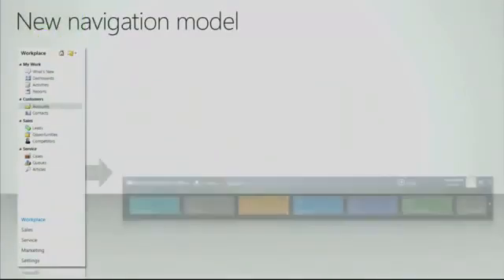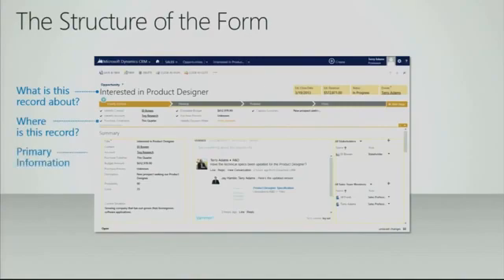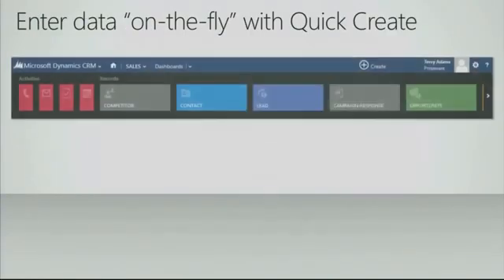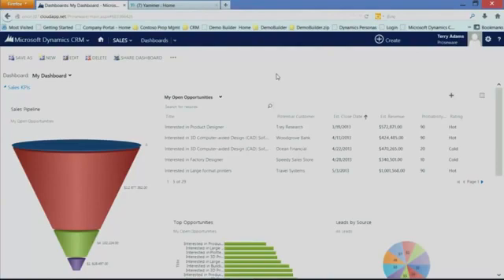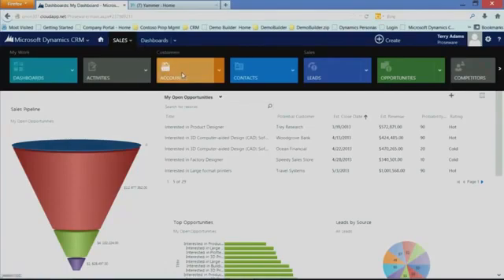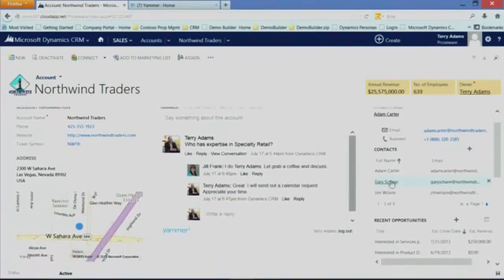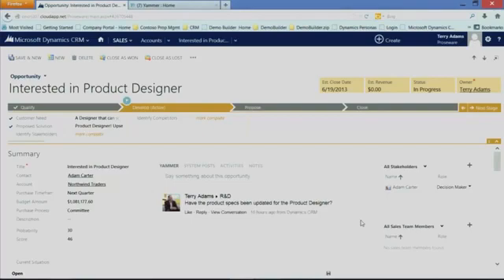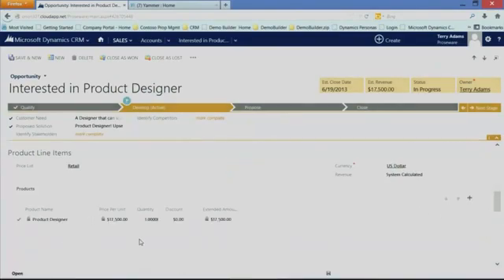Microsoft Dynamics CRM 2013 User Experience Overview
The new Microsoft Dynamics CRM has a cleaner, faster and more intuitive user interface, all to drive your productivity.

In this video, Eric Boocock, Senior Product Marketing Manager at Microsoft Dynamics shows new elements like the touch enabled navigation model, a new version of the customer record, a new command bar and more. Eric also demos the new Microsoft Dynamics CRM, in Firefox.

To find out how Microsoft Dynamics CRM can benefit your business call Lanway on 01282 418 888